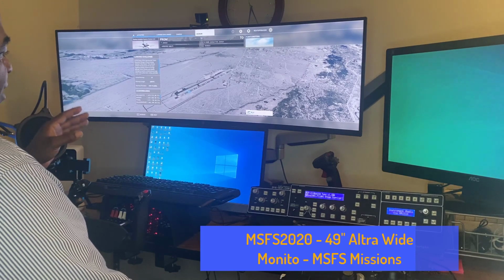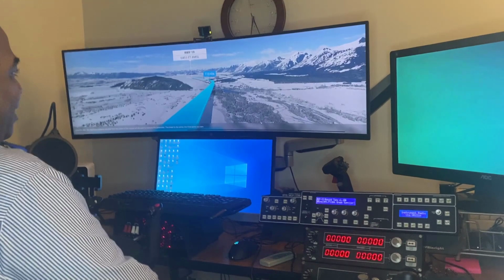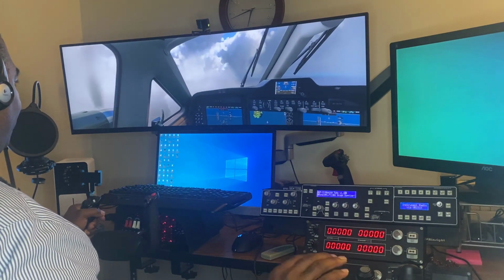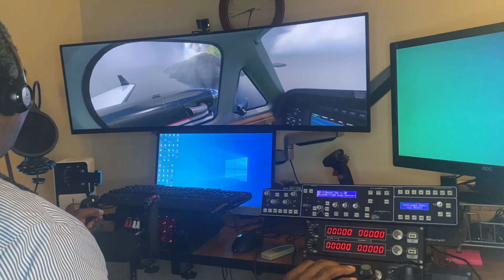MSFS Missions on 49" Ultra Wide Monitor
MSFS 2020
8700K OC 4.67 GHz
RAM 32GB